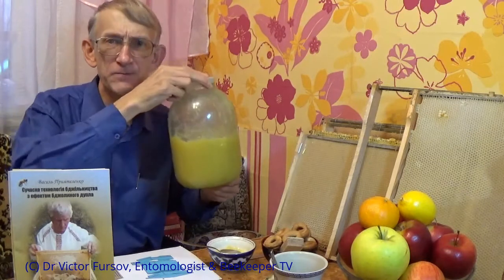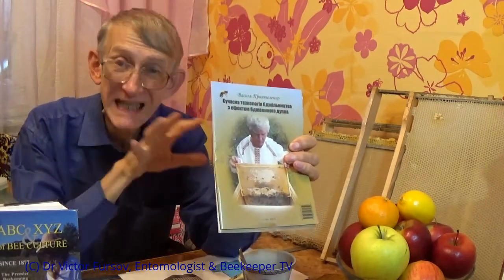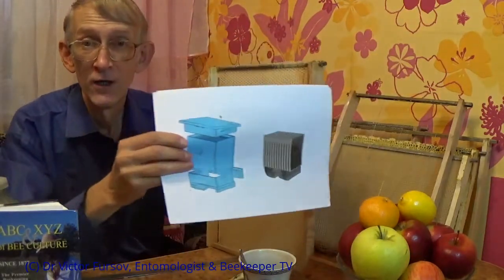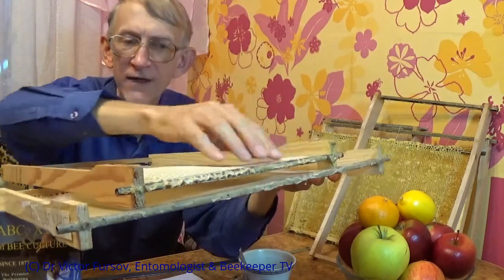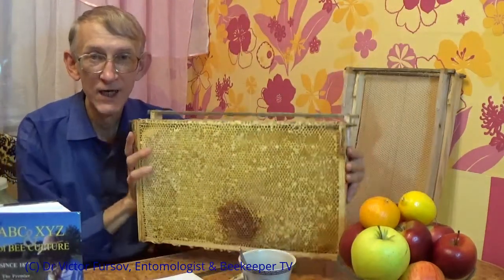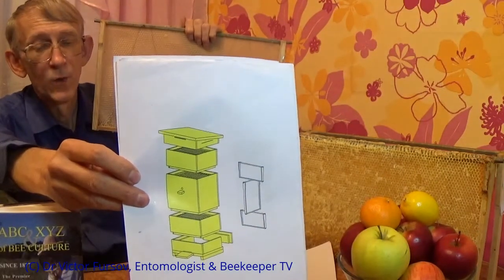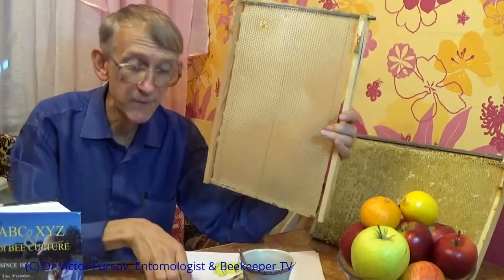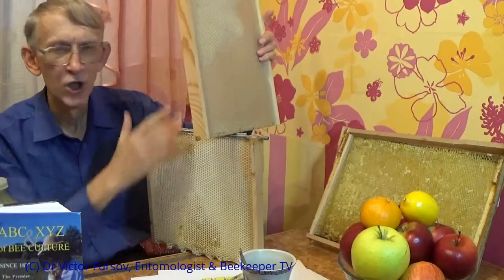Beekeeping in Ukraine: Effective Frames for New Ukrainian Beehive of Vasyl Priyatelenko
Beekeeping News: Effective Frames for Effective Ukrainian Beehive of Vasyl Priyatelenko, Kiev, Ukraine Entomologist, biologist, beekeeper, scientist Viktor Fursov talks about effective and innovational frames in efficient Ukrainian beehives of beekeeper Vasyl Priyatelenko. Пчеловодство в Украине: Эффективные Пчелорамки Василия Приятеленко, Kiev, Ukraine VIDEO О Пчеловодстве, Киев, Украина: Кандидат биологических наук Виктор Фурсов рассказывает о эффективных ульях и эффективных пчелорамках украинского пчеловода Василия Приятеленко. Оригинальные пчелорамки имеют металлическую верхнюю планку. Зачем? Почему? Какой результат? Смотрите об этом видео!

This type of effective beehive has several additional modifications which allows to have some advantages: 1) to build the natural structure of hoveybee nest which is like in the natural conditions (in a log); 2) to make a large honeybee colony; 3) to reduce swarming activity; 4) to improve overwintering of honeybee colony; 5) to increse the productivity of honeybee colony; 6) to increase harvest of colony; 7) to improve the health and resistance to diseases of honeybee colony; 8) to reduce the labour time and labor costs for taking care for beehives and totall apiary.
Ukrainian beekeeper Vasyl Priyatelenko is ready to sell and export this type of beehive to other countries. welcome to ask all details in the comments or private messages.
Details of this beehives are described in several publications and presentations and heehive was presented at several internetional beekeeping meetings - including - APIMONDIA (Kiev, Ukraine) in 2013, APISLAVIA (Mugla, Turkey) in 2014, APIMONDIA (Daewoon, Korea) in 2015.

ставьте клик на ПОДЕЛИТЬСЯ в FaceBook и в Google+.
Это очень помогает развивать наш видео-канал!

VIDEO WAS RECORDED: 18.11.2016, the city of Kiev, the capital of UKRAINE. Recorded by Victor Fursov, Entomologist & Beekeeper in Ukraine.
ОРИГИНАЛЬНОЕ ВИДЕО ЗАПИСАНО: 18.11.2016, г.Киев, столица УКРАИНЫ. Original Video was recorded by Viktor Fursov, Biologist, Entomologist & Beekeeper in Ukraine.

Explicit written and oral permission for recording and uploading this unique Video was received from interviewed persons (lecturers, interviewed people and peformers). We express them a great acknowledgement for this permission.

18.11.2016 Kiev, the capital of Ukraine. Entomologist, Dr Victor Fursov tells about the story about combframes used in Ukraine, especially  about  original beehives and original fames of Ukrainian beekeeper Vasyl Pratelenko, who
lives in Kiev Region, near Kiev, the capital of Ukraine.